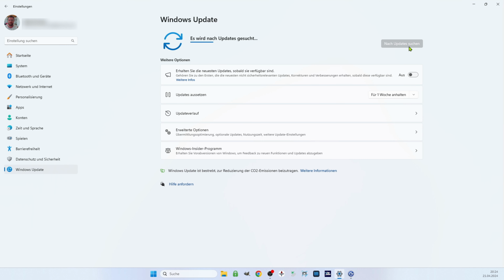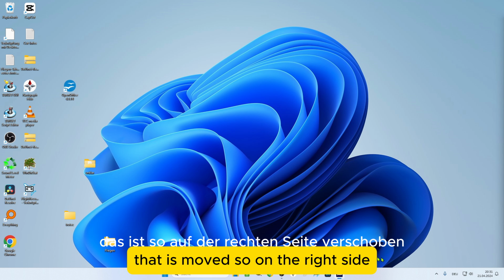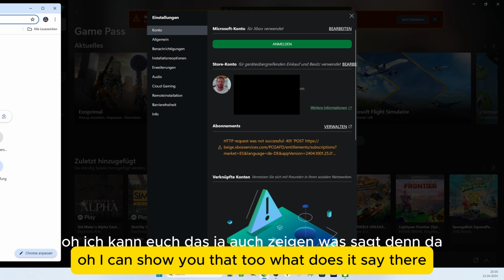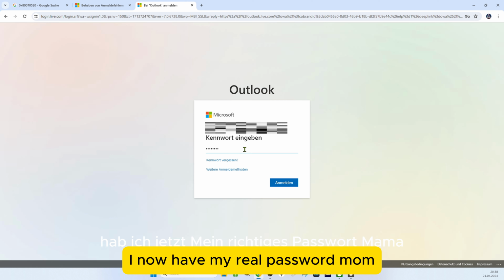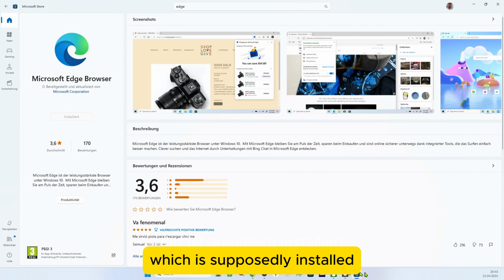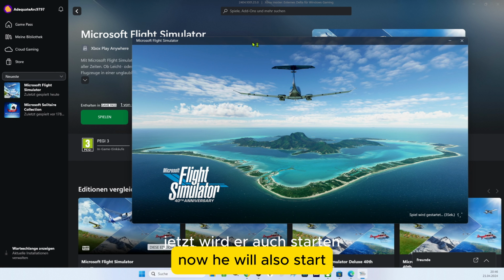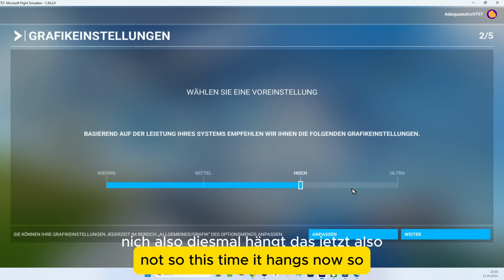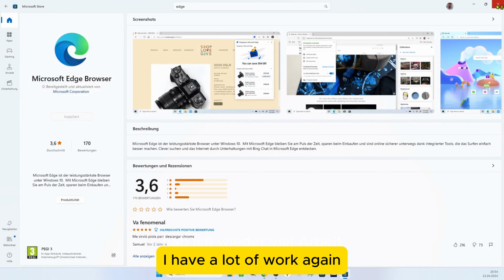Microsoft intentionally manipulates PCs from customers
This video shows, that Microsoft change something, behind that the customers know in their computer systems, so then later the PC cant work! Expl. when a customer has deinstall the Edge Browser and with illegal new install the Edge Browser in background and blocks other browser and so on - Original Video from 2024-04